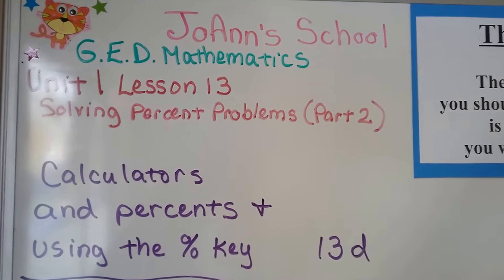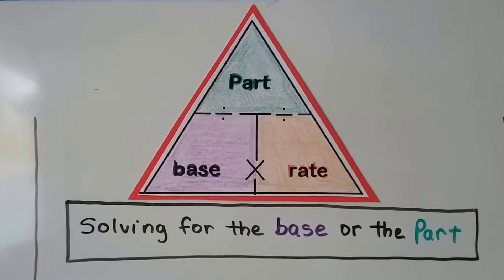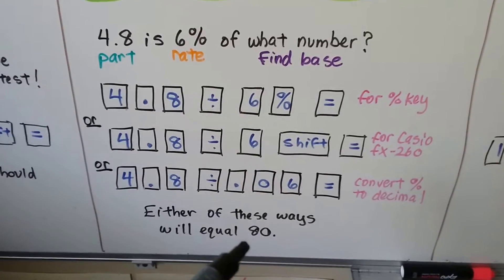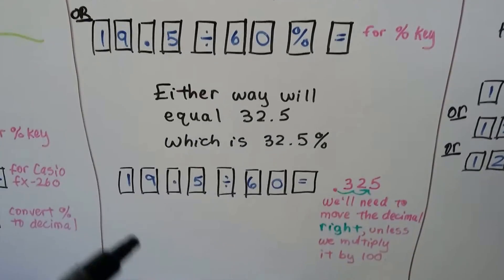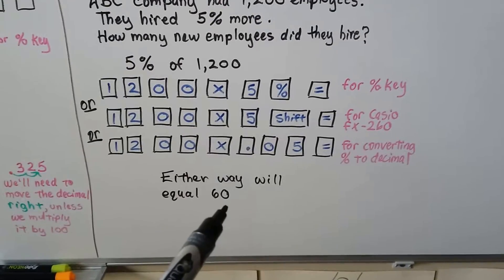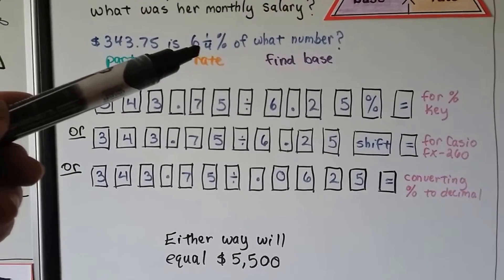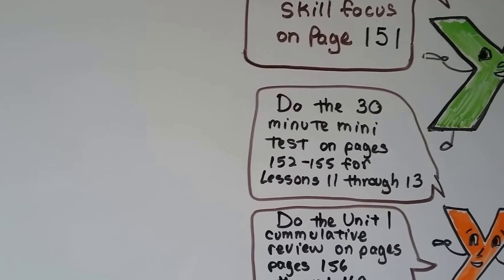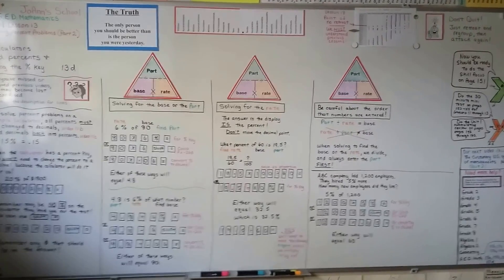G.E.D. Math 13d, Calculators and percents & using the % key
How to solve percent problems on a simple calculator, what the SHIFT and EQUAL key can do together. Finding the BASE , RATE, or PART with a calculator. The correct order to enter numbers to solve percentages on a calculator.